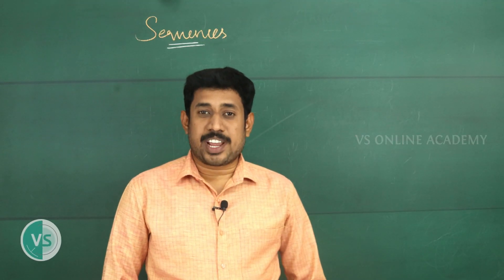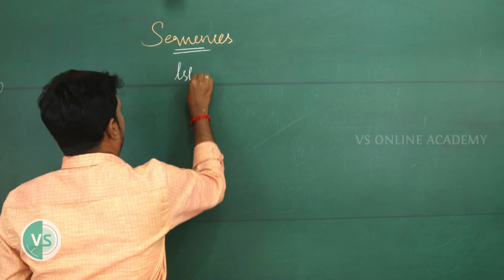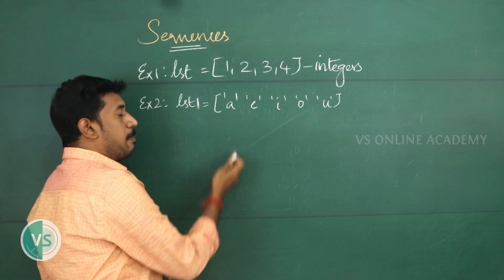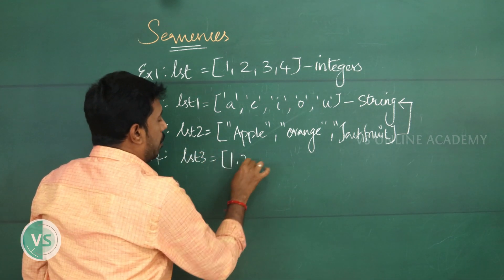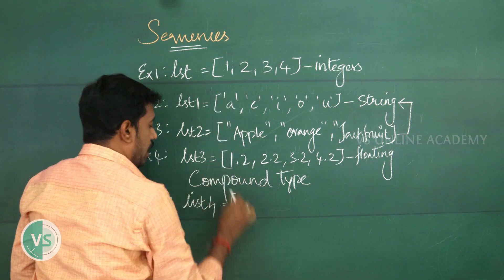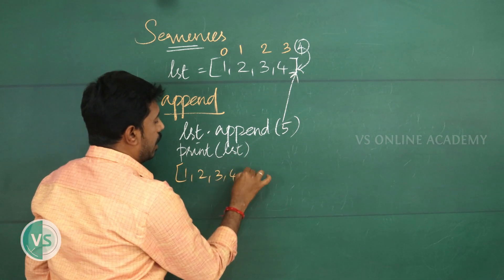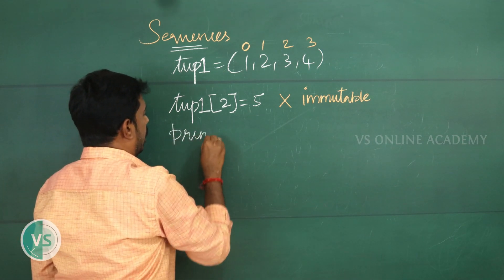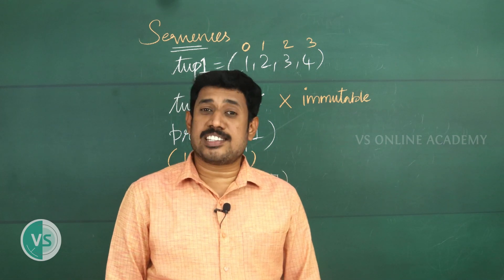Data Types in python | Lists, Tuples | Sequence data types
In this video, you can learn inserting, deleting, accessing elements using sequence data types.
Here I explained in detail about the elements of list and tuples. Watch the entire video to know more about the sequence data types.